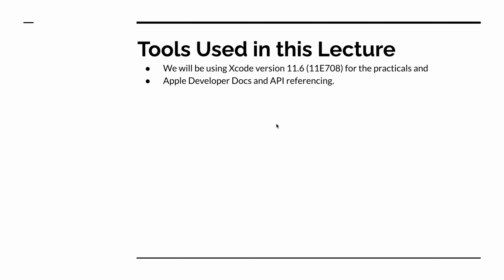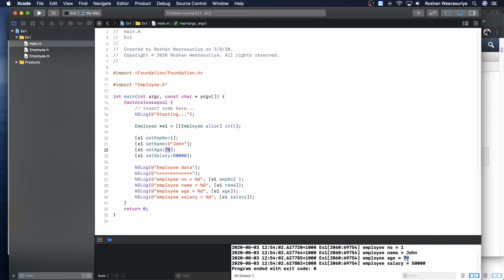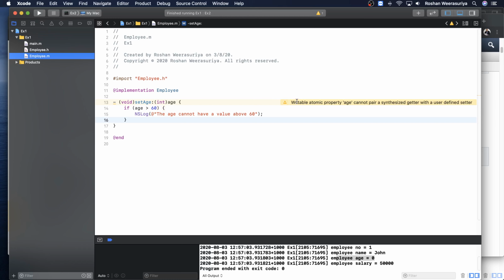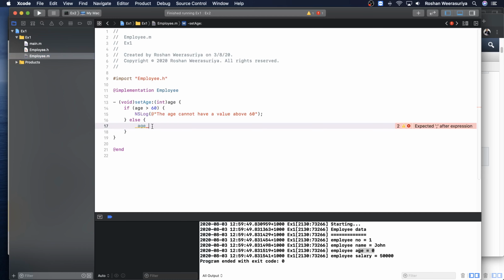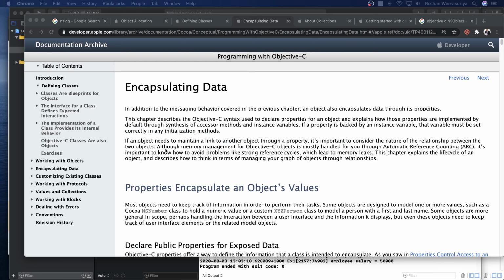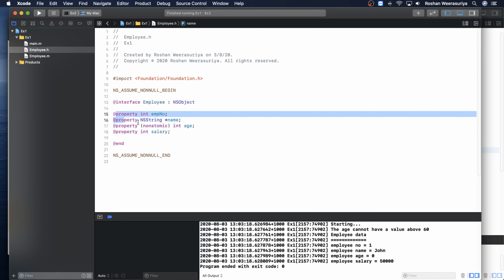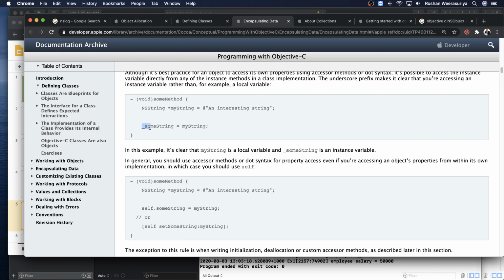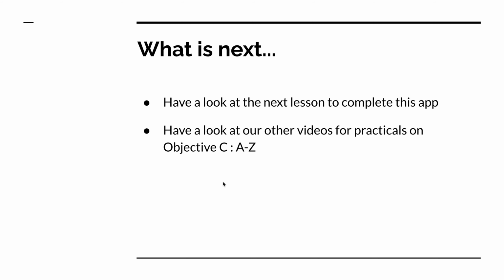Objective C - Properties- Part 2- Custom Getters and Setters